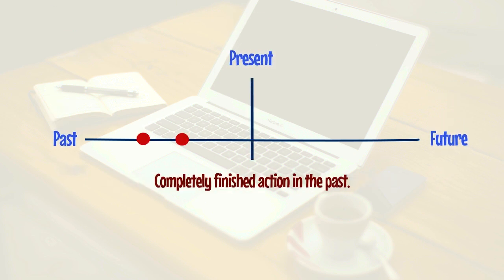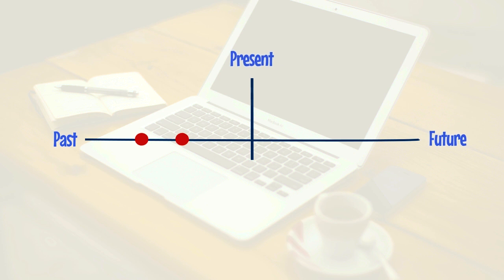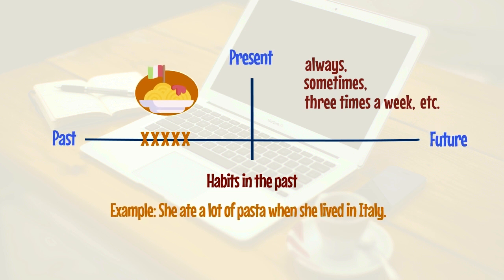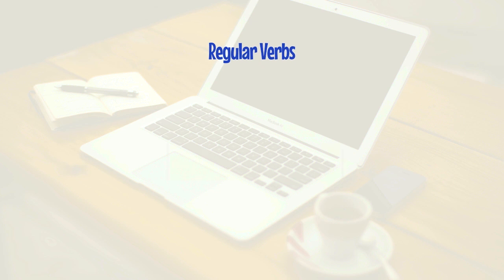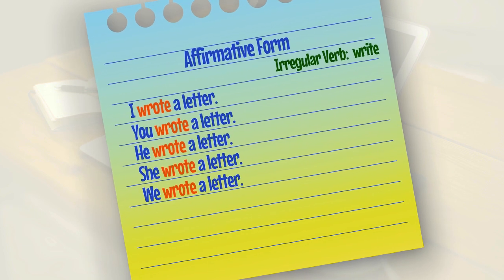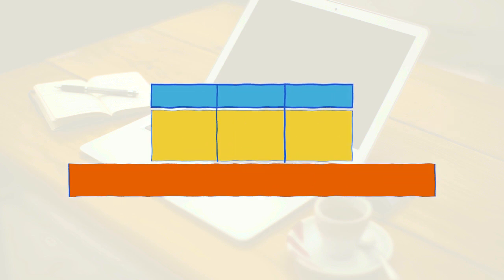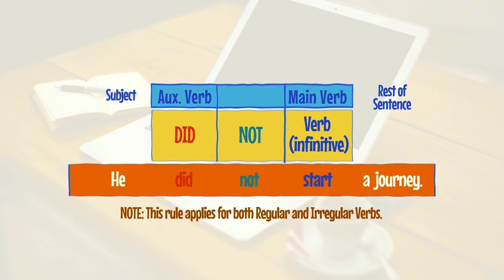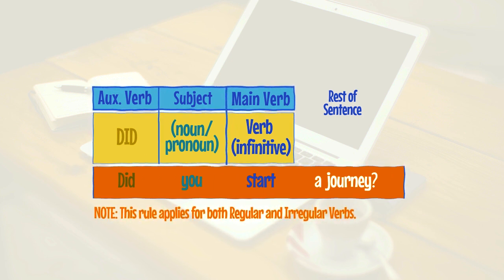Master the 12 English Verb Tenses - Lesson 03 - Past Simple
Hello guys,

In this lesson, you´re going to learn the Meaning, the Form and the Usage of the Past Simple Tense.

This is the THIRD lesson of a series, which are part of my online course available at Udemy platform where I teach the 12 English Verbs Tenses.

The course includes lots of practice using Interactive Activities (PDF)  where you can improve the four abilities (Listening, Speaking, Writing and Reading).

Course Title: The Friendly Guide to the 12 English Verbs

Cheers!!!